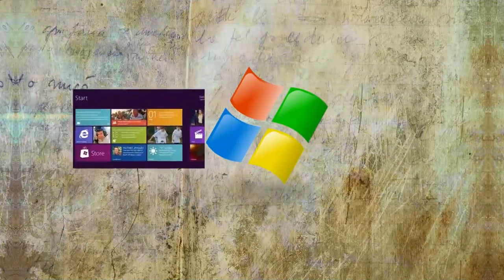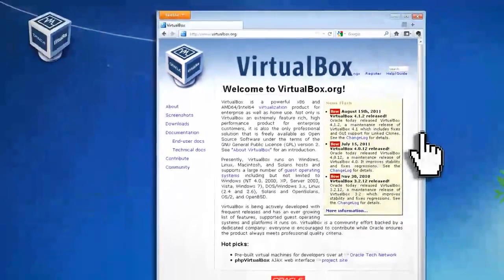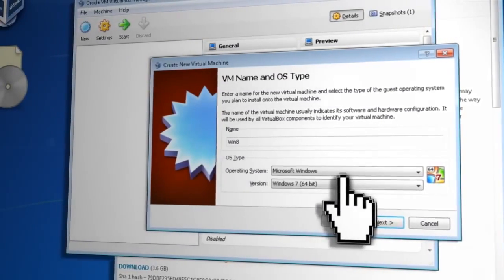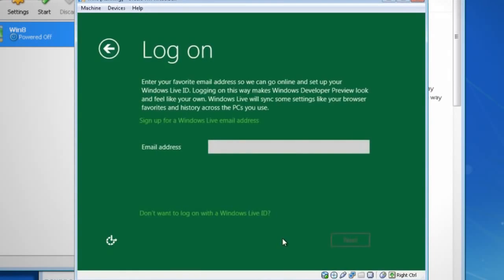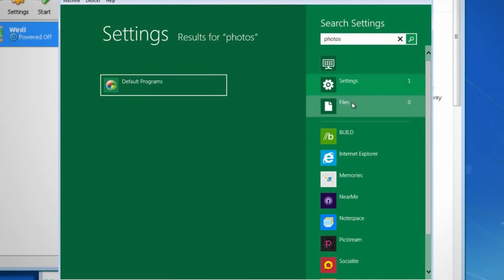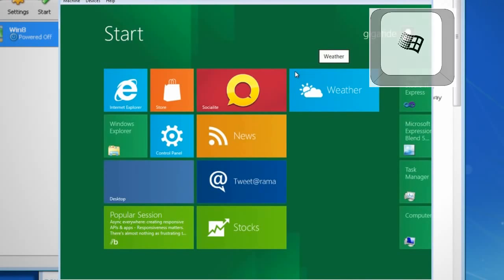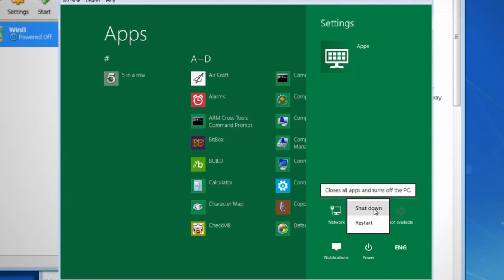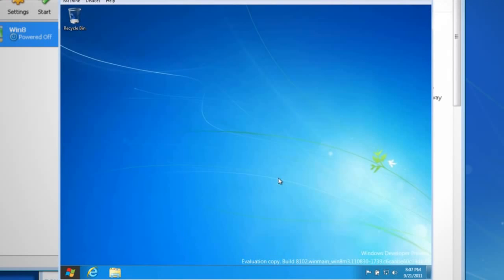WINDOWS 8 FREE DOWNLOAD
Download Windows 8 for FREE.